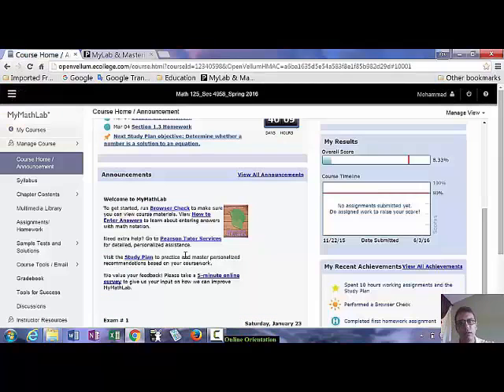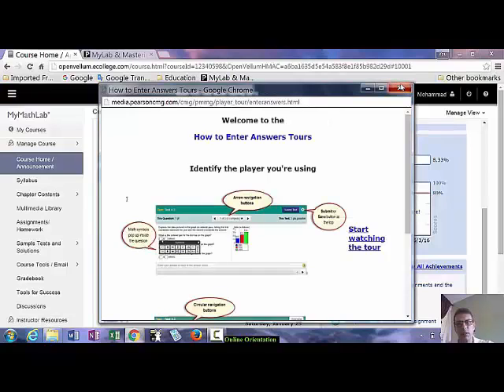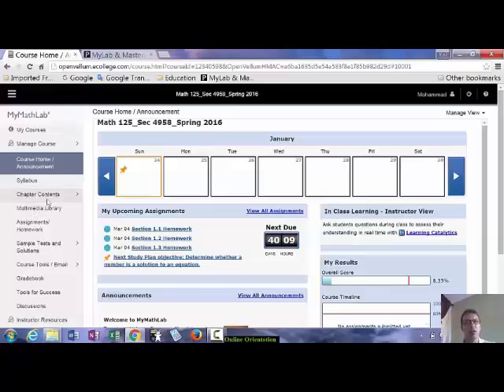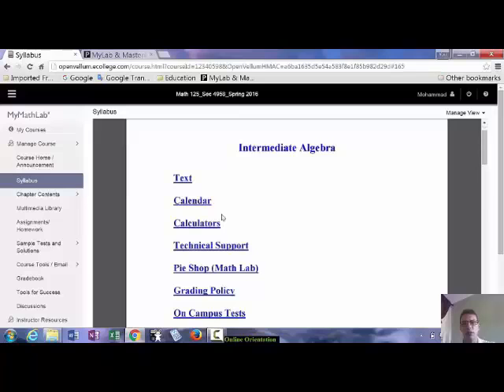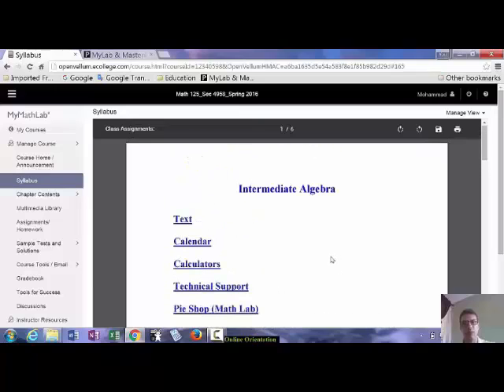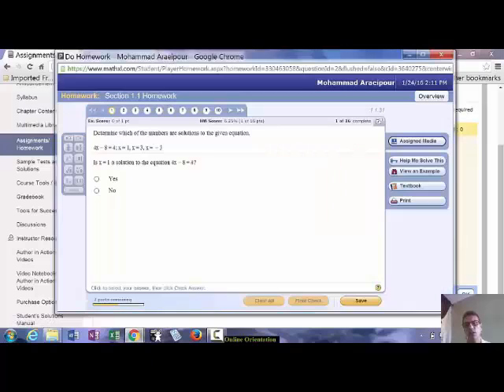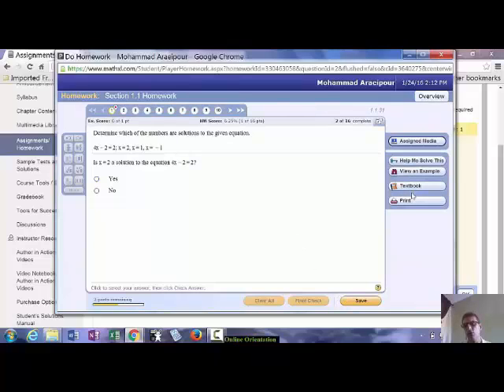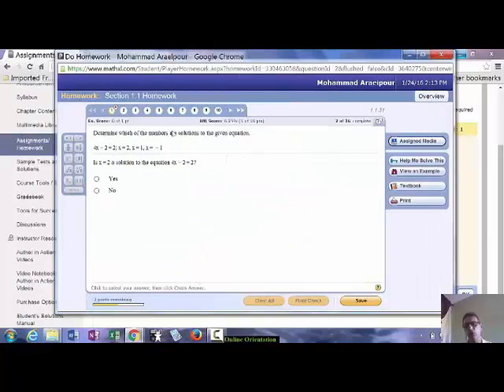Online Orientation (Online Courses)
Caption will be available soon